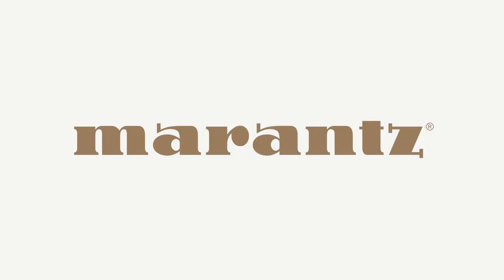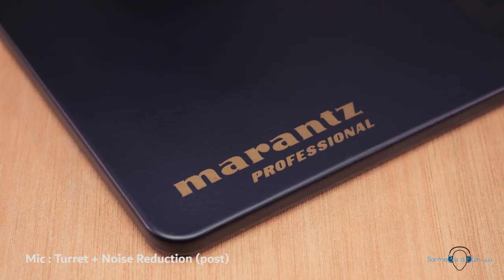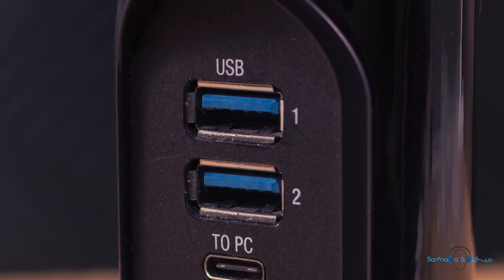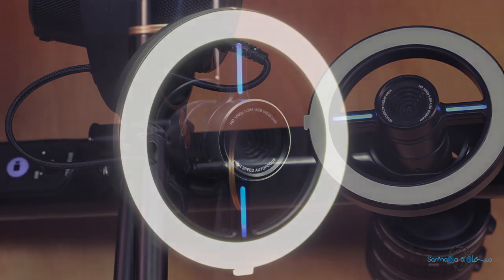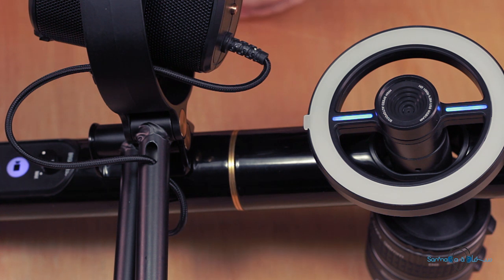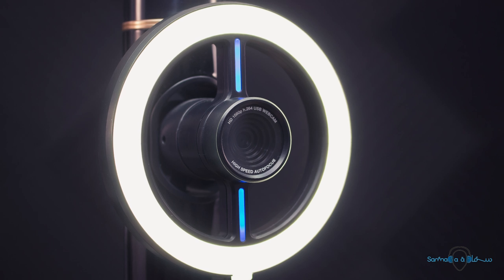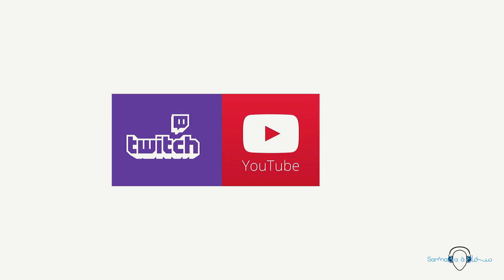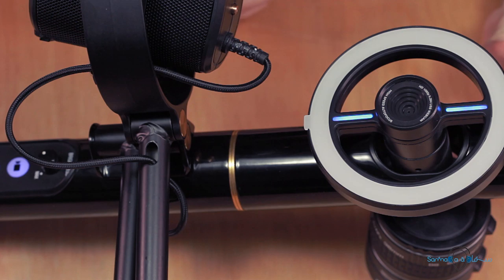Marantz Professional Turret review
Samma3a ship to UAE Dubai, Abu Dhabi, Saudi Arabia, Kuwait, Qatar, Oman, Bahrain, Egypt, Lebanon, Jordan.